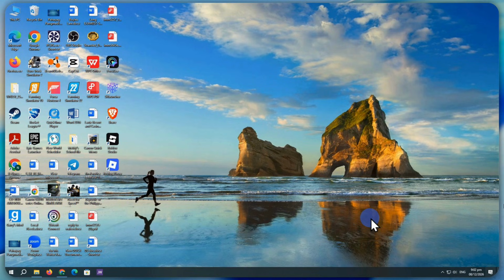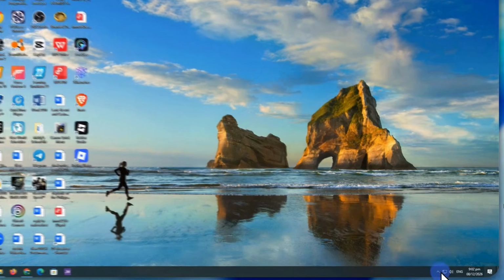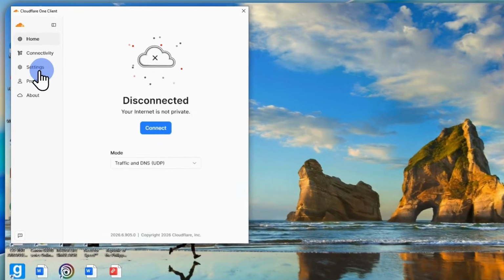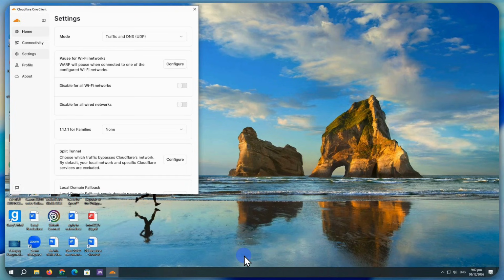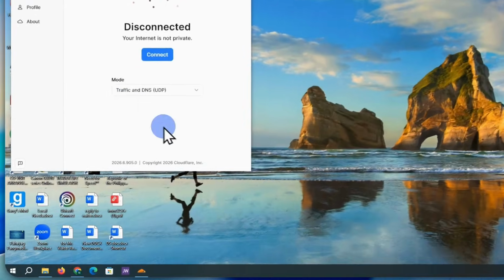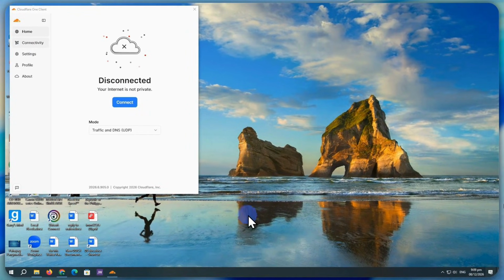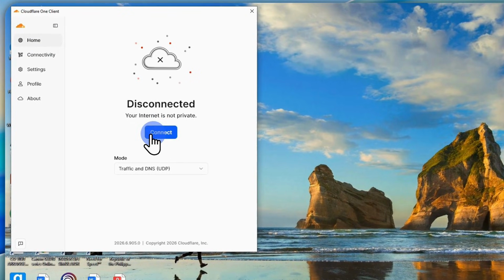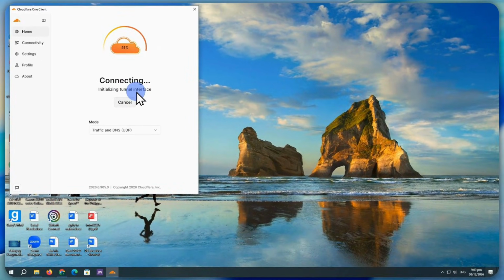How to Fix Cloudflare WARP Disconnected (2026 Updated Guide)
How to Fix Cloudflare WARP Disconnected — step-by-step 2026 updated guide showing proven troubleshooting steps to restore your Cloudflare WARP VPN connection fast. Learn how to diagnose WARP disconnected errors, reset network settings, update the WARP app, clear cache, and apply advanced fixes for Windows, Android, and iOS. This concise tutorial covers reconnect tips, common causes, DNS and proxy adjustments, and when to contact support to resolve persistent disconnect issues.